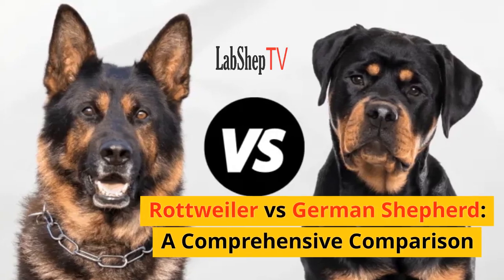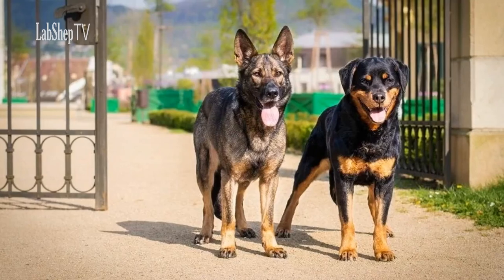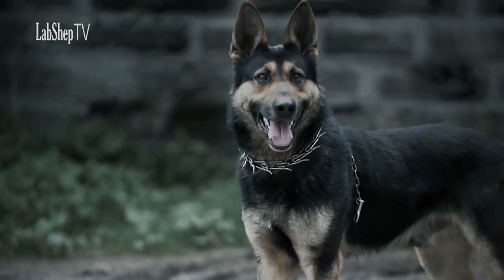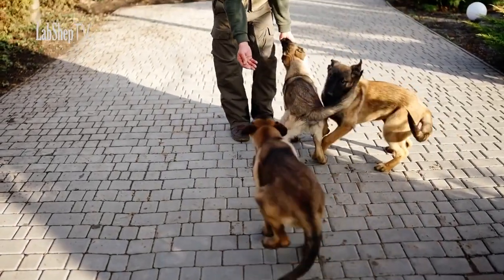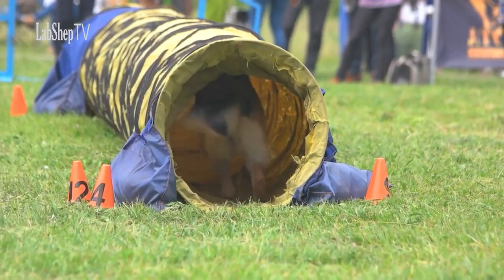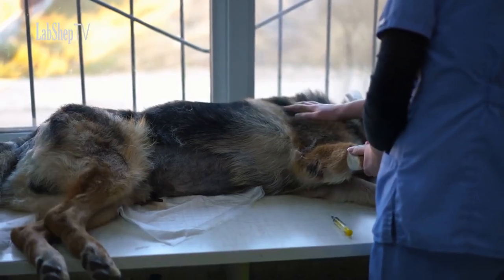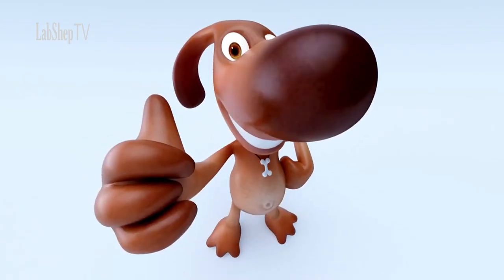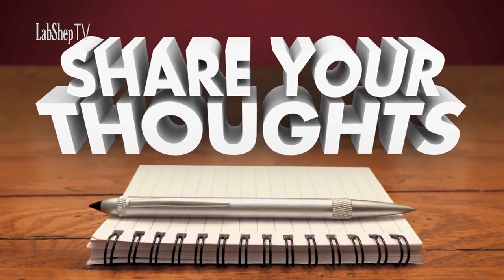Rottweiler vs German Shepherd: A Comprehensive Comparison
Discover the unique qualities of Rottweilers and German Shepherds in this comprehensive comparison! From their distinct physical traits to their loyal temperaments, we delve into the world of these remarkable canine companions. Explore their training abilities, activity levels, health considerations, and family compatibility. Whether you're drawn to the Rottweiler's protective loyalty or the German Shepherd's versatile intelligence, this video will help you make an informed choice for your ideal furry friend. Join us as we explore the fascinating world of these two beloved breeds!

Stuffed Plush Dogs
Make 3D Photo Crystal from Your Dog Photo Picture